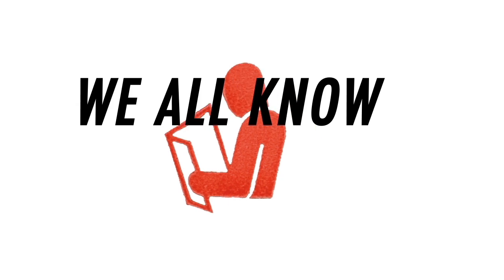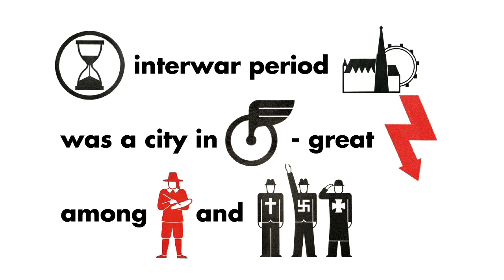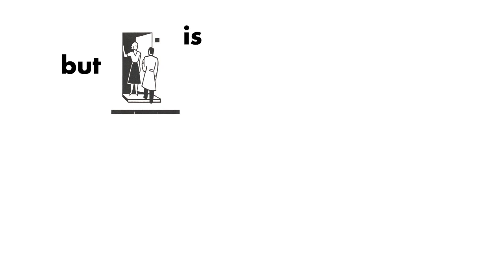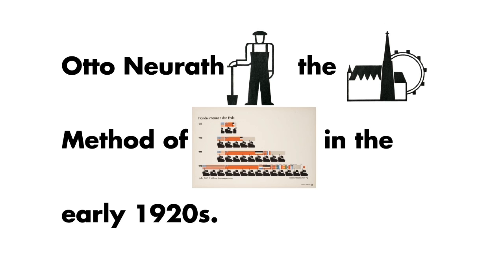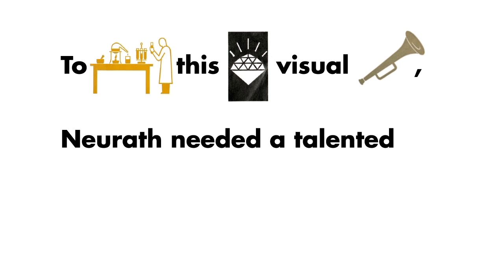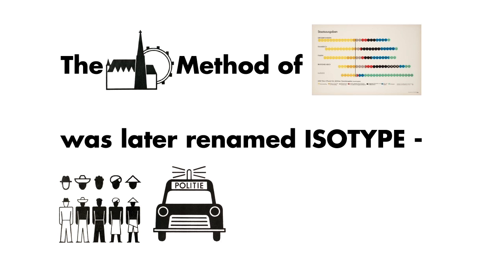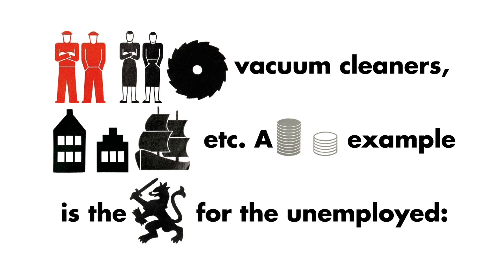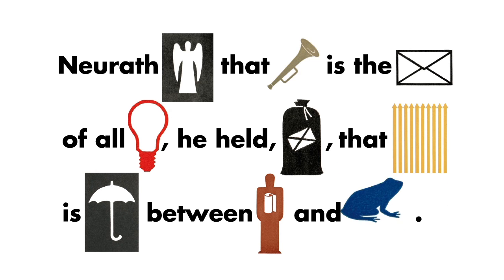Isotype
YouTube Design History (thought differently)
Science -- digital and new! Students of the University of Applied Arts Vienna have taken a cinematic look at objects and phenomena of the early modern era.

Copyright: Christian Schlager, Marie-Christine Schmid